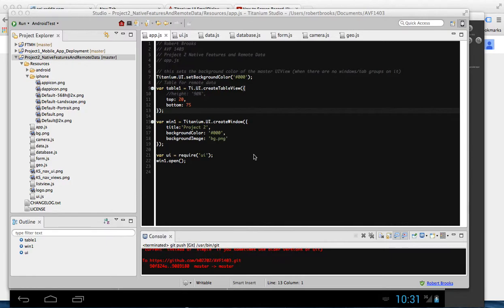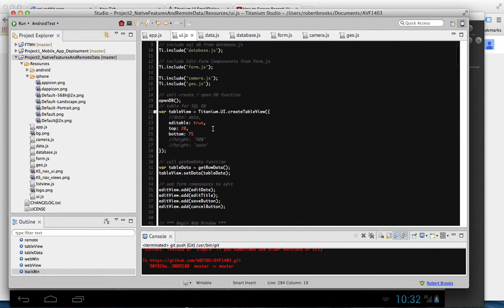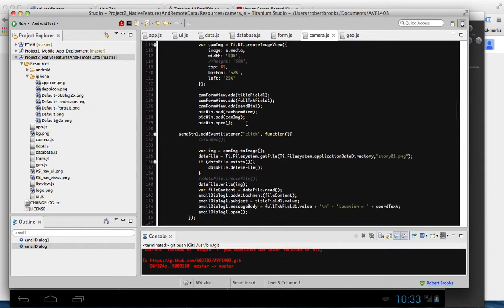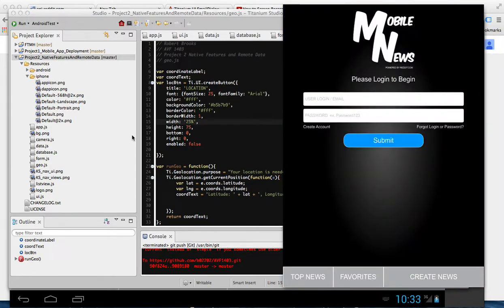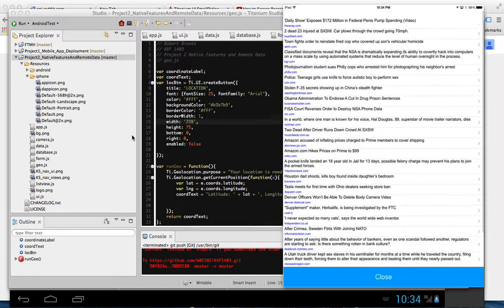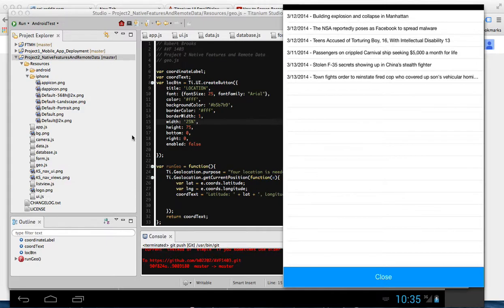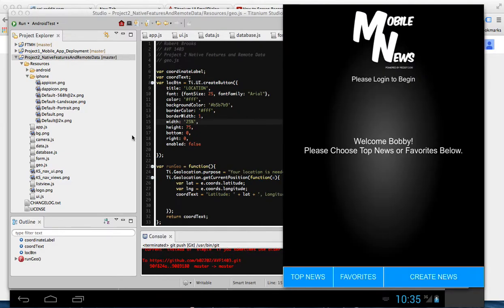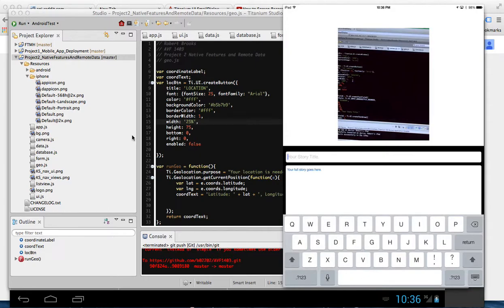AVF 1403 Project 2 Video Review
AVF 1403 Week 2 Project 2 Video Review